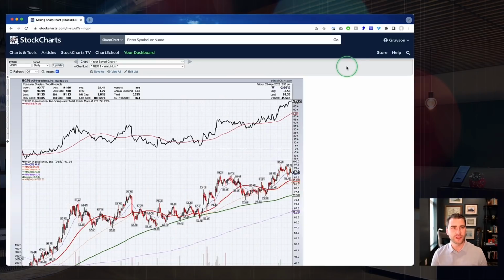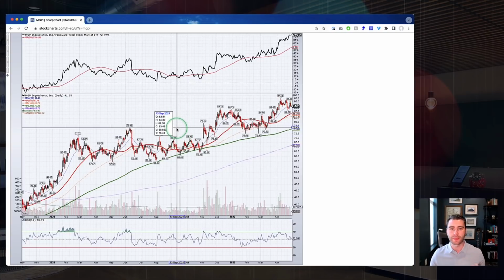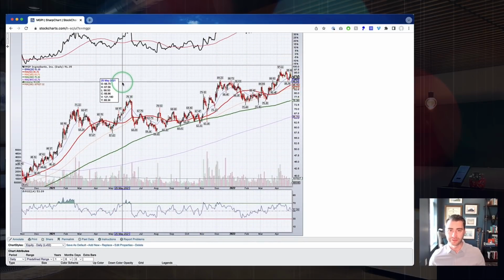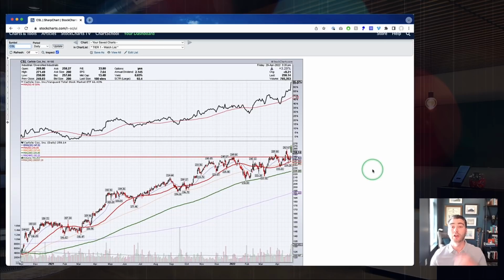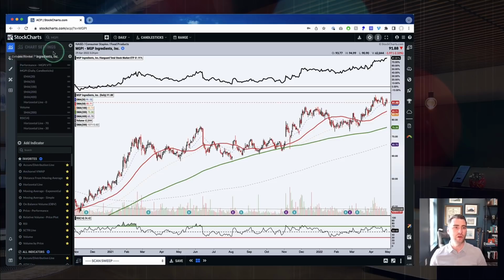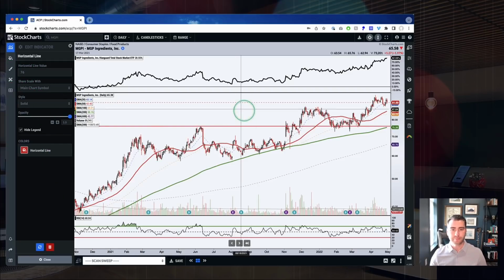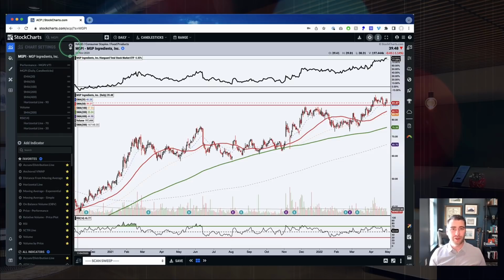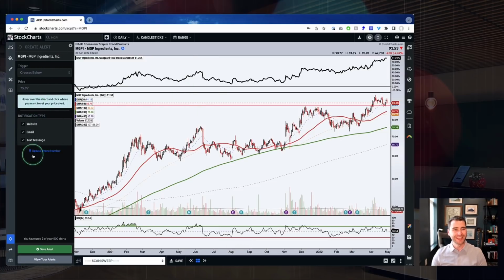Easily Monitor Your Stops With This Simple Chart Setup | Grayson Roze | StockCharts In Focus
Today we're taking a look at one Grayson's favorite Stop Management tricks - positioning horizontal lines on your charts, right at your stop level. It's a great visual way to help you manage and monitor your stops. Grayson will also be taking a look at the price alerts tool in ACP, showing you how easy it is to click on your charts and set price alerts for the symbols you are following.

00:00 - Intro
04:51 - Starting in SharpCharts, The Inspect Tool
07:12 - Stop Setting Trick: Adding a Horizontal Line via an Overlay
14:55 - Including the Horizontal Line Overlay in a ChartStyle
16:53 - Starting in ACP: ChartStyle, Adding Horizontal Line Overlay
24:19 - Setting Price Alerts in ACP
28:08 - Conclusion